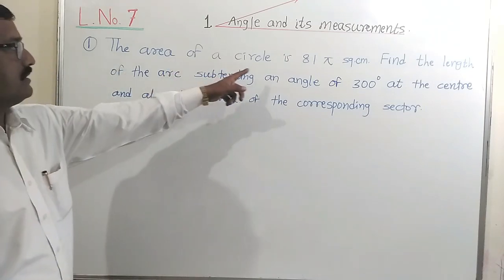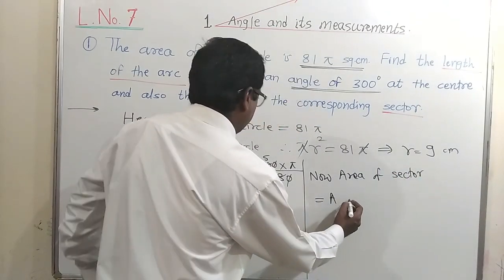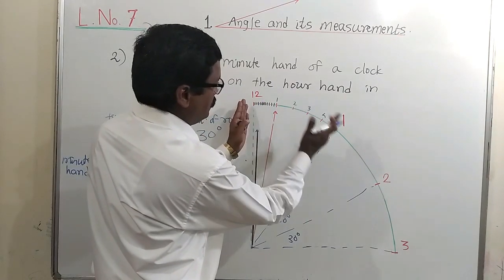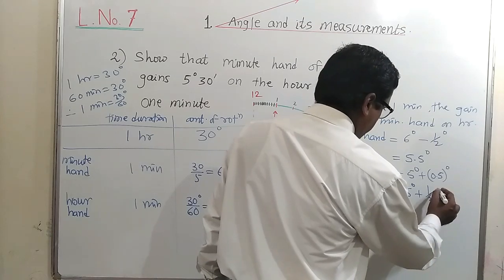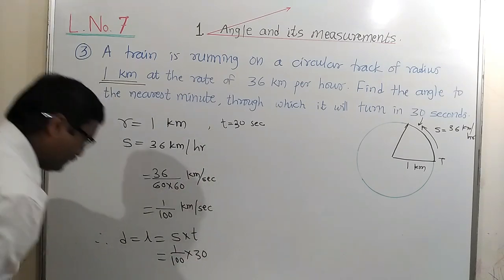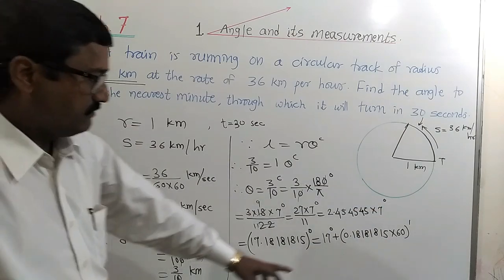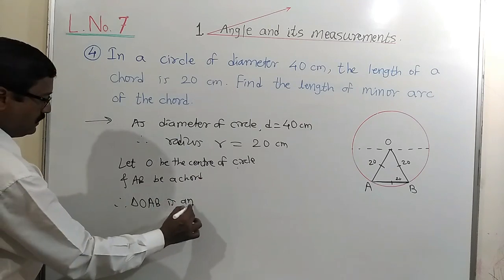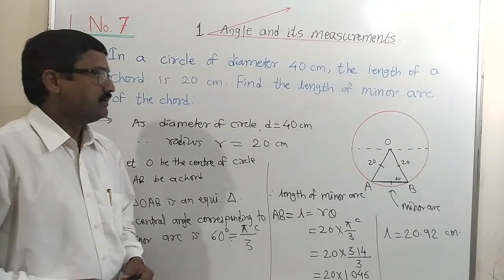Angle & its Measurements # lecture No 7 # Examples from Miscllaneous Exercise 1 # By VLS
This video is from VITTHAL SAKUNDE MATHS E-CLASS for the students of mathematics (11 science), who have keen interest in solving examples on Angle & its Measurements.